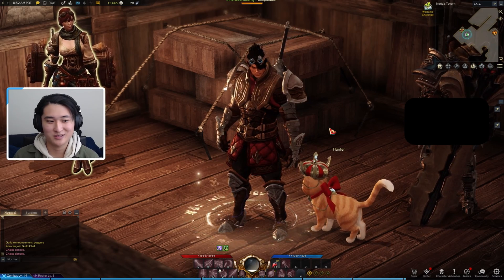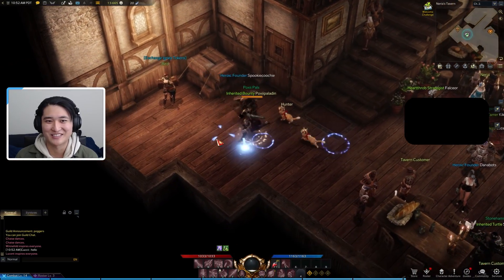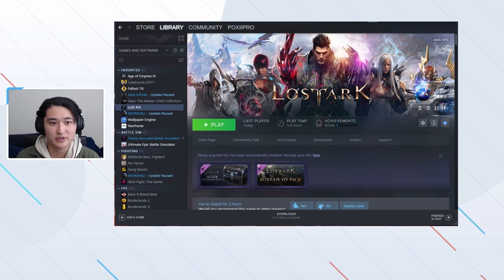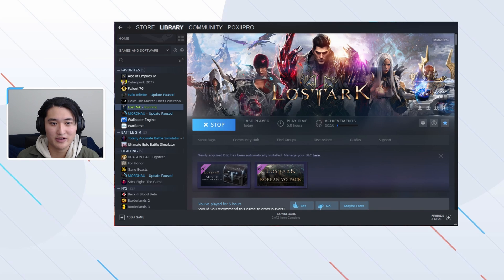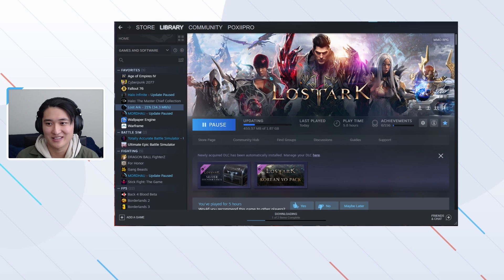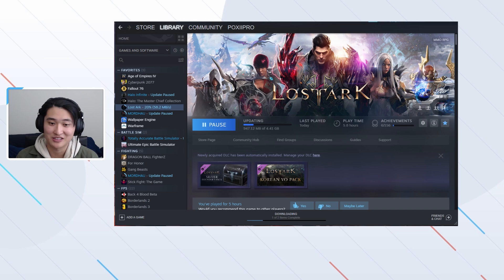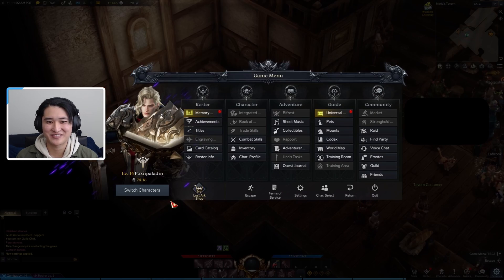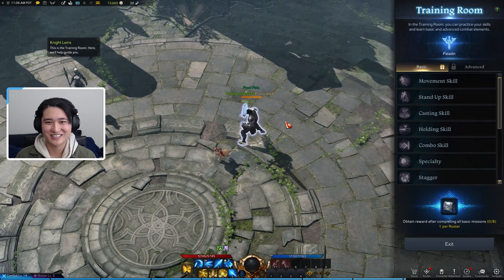How to get KOREAN VOICE OVER PACK working in Lost Ark | Lost Ark Guide 2022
In today's Lost Ark guide, I showcase how to install the Korean VO DLC from steam and change the in game settings to get things functioning as expected! I had been experiencing some really bad audio bugs while using the Korean VO, but I managed to fix them with the method shown in this guide.

(for those who want to hear more of the korean vo in game at regular volume)

1. Fully close Lost Ark
2. Navigate to steam to download Lost Ark Korean VO Pack
3. Force quit Lost Ark if it launches when attempting to download DLC
4. Navigate to Lost Ark Properties and uncheck mark VO DLC
5. After it patches, recheck mark the DLC in the properties to ensure a full clean install
6. Launch Lost Ark after DLC is installed and set vo to korean, then restart game

0:00 Intro
0:48 Close Game Completely
1:20 Navigate to Lost Ark Korean VO Pack DLC & Download
2:05 Full Install of Lost Ark Korean VO Pack DLC
2:35 Some Known Audio Bugs
2:47 Installing Continued
3:11 In Game Settings
3:50 Audio Testing
4:37 Outro

♢More PoxiiPro♢